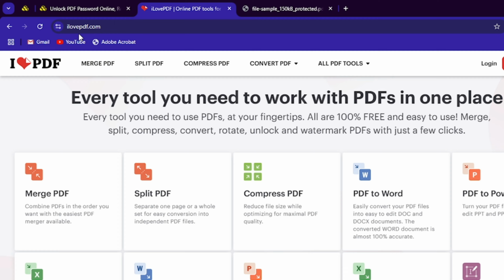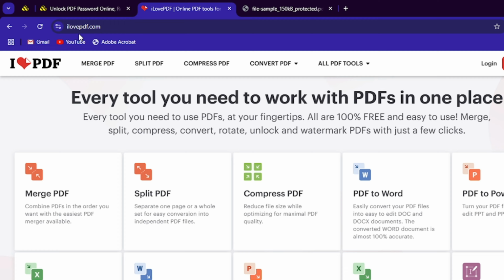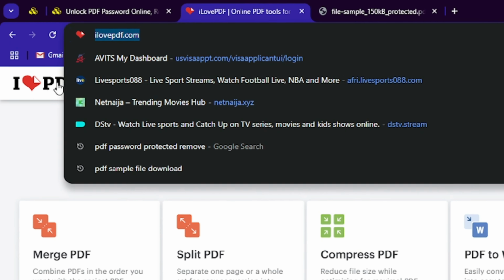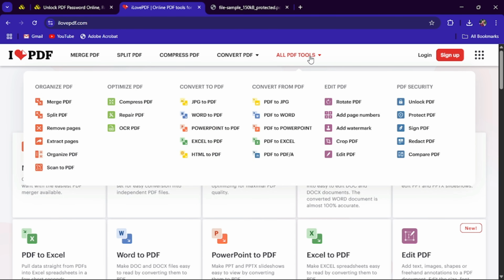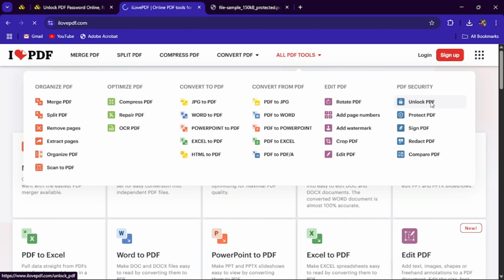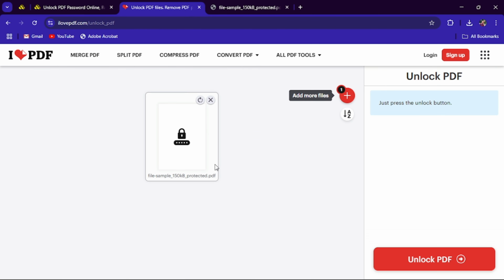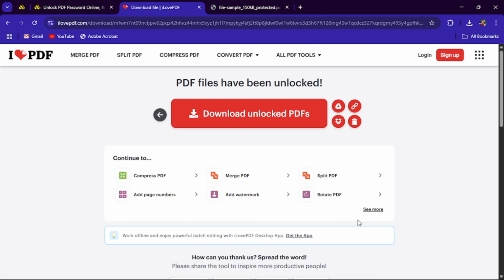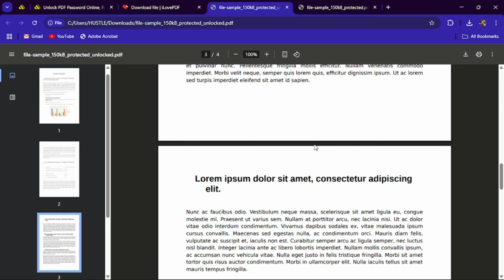How to Remove Password from a PDF File | Free & Easy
Got a password-protected PDF you want to unlock? In this step-by-step tutorial, I’ll show you how to remove a password from any PDF file for free using safe online tools—no app or software installation required. Works on both PC and smartphone!

✅ Unlock PDF without paying
✅ No watermark
✅ Completely online & secure

📌 Timestamps:
00:00 - Intro video
00:10 - How to Unlock Your Password Protected PDF for free